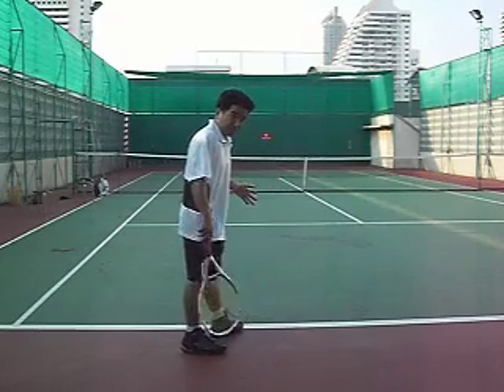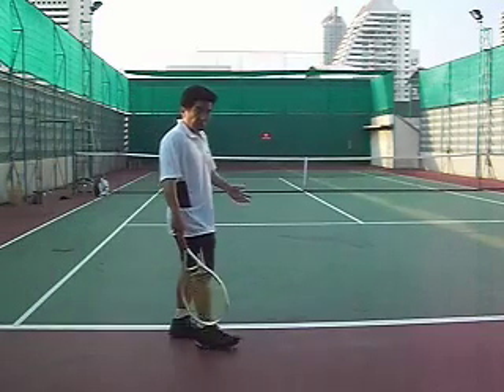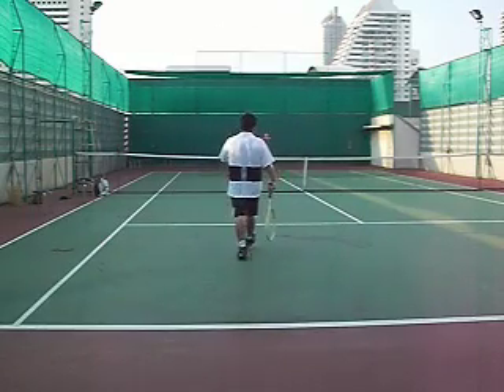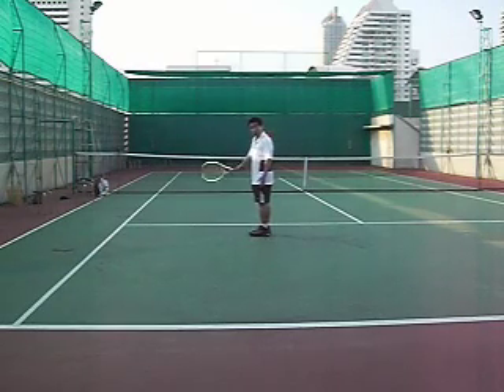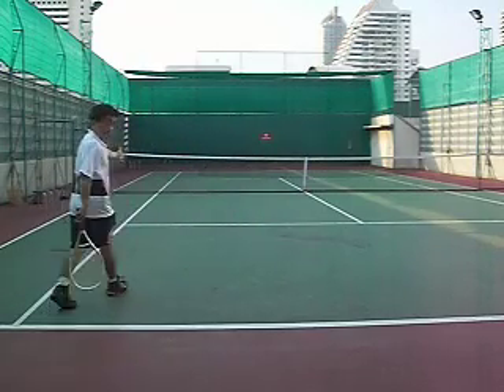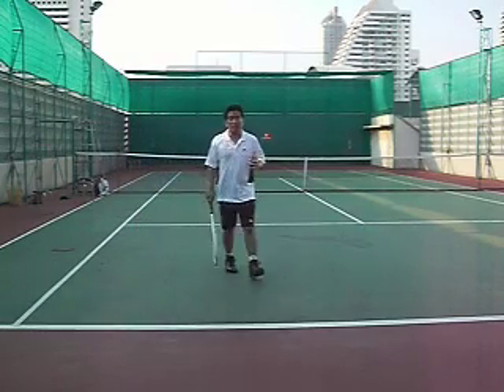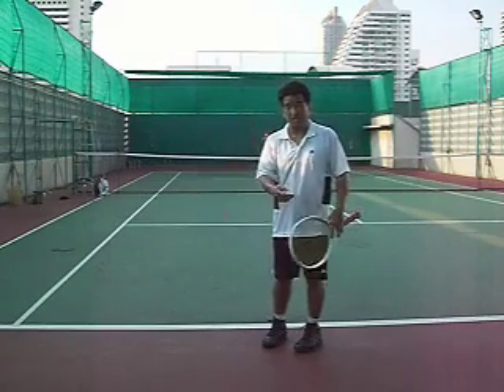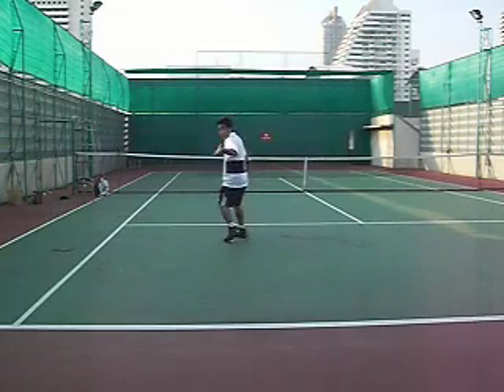Where to Stand when Serving: Textbook Doubles 21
shows where to stand on the serve, the angle is all geometry